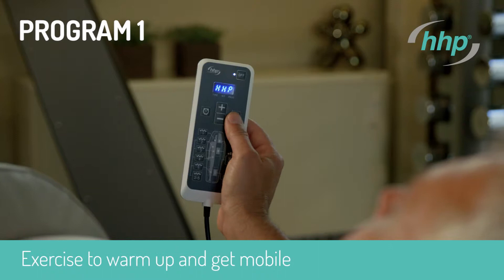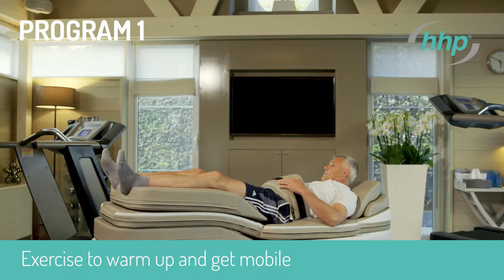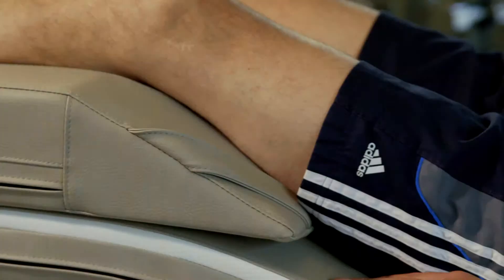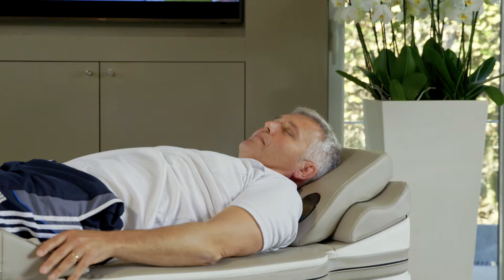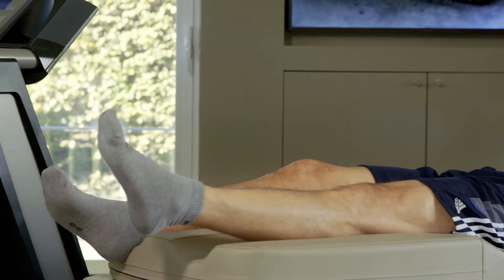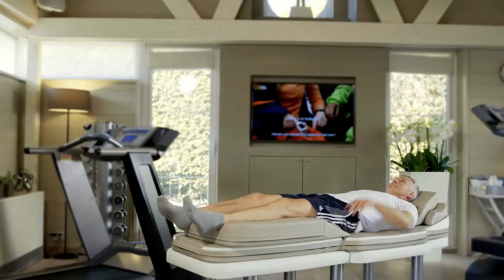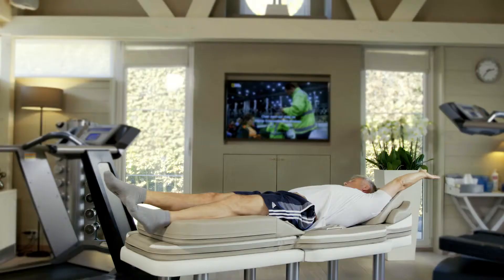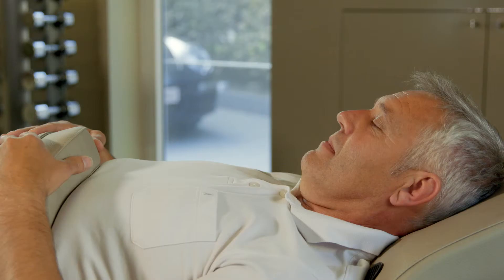Andumedic exercises - Program one (01.)